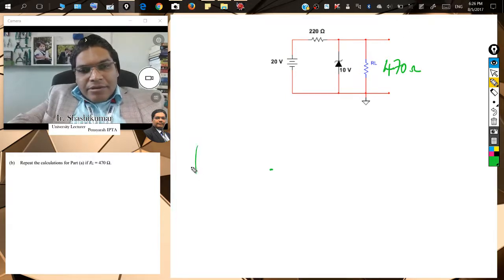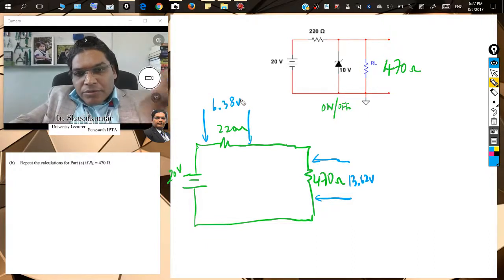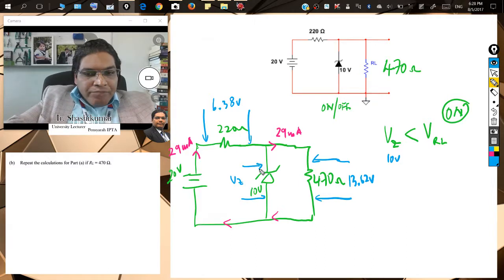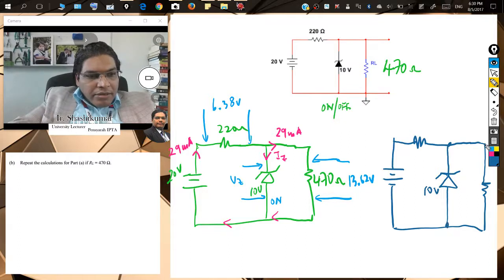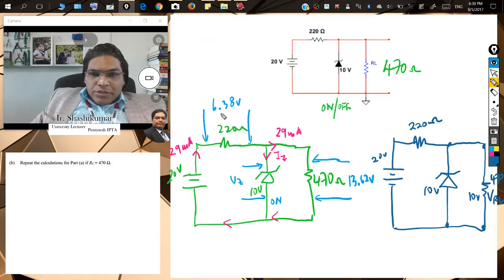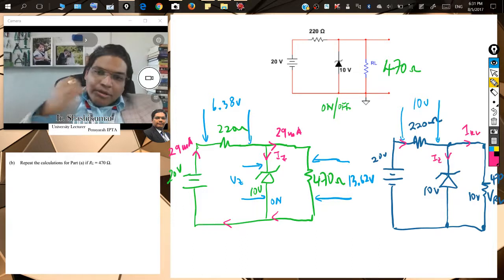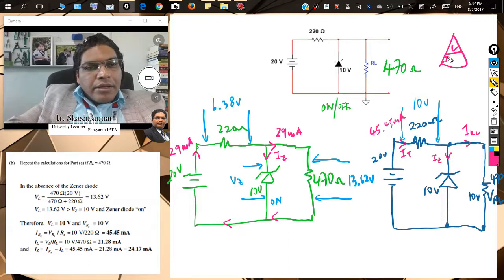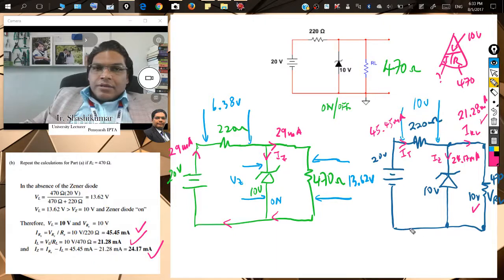EEE1061 Electronics1 Zener Diode Tutorial 1b (by Shashikumar)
Tutorial 1 part B -  on Zener Diode